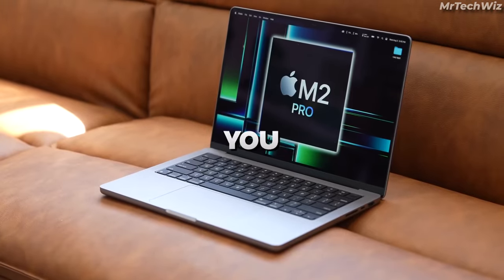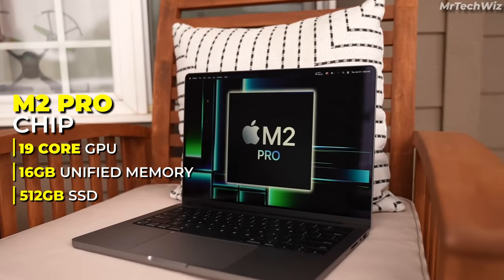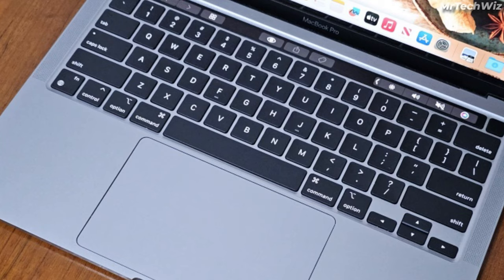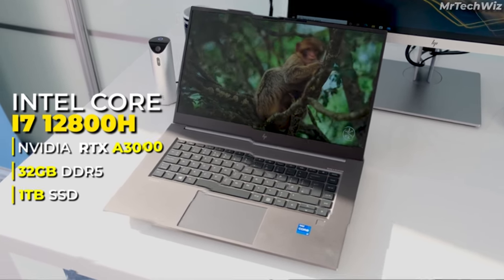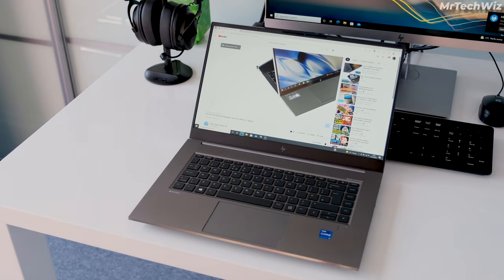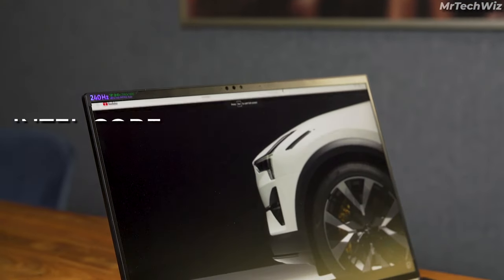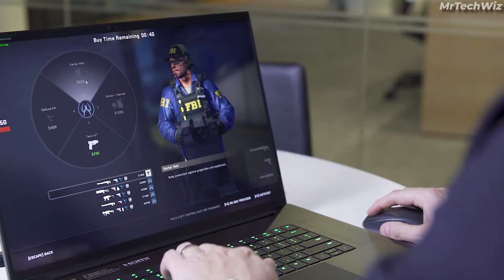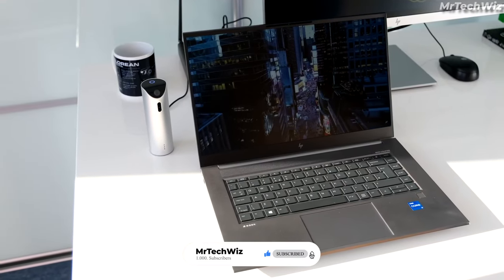3 Best Video Editing Laptops In 2023!!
Discover the ultimate tools for unleashing your video editing creativity in 2023! Our latest YouTube video presents the top 3 best laptops designed to elevate your editing game. From powerful processors to stunning displays, we've got you covered with the latest and greatest options. Don't miss out on these game-changers!

MrTechWiz is a participant in the Amazon Services LLC Associates Program. I earn through Amazon Associates from qualifying purchases.